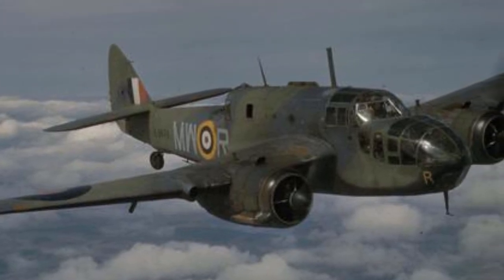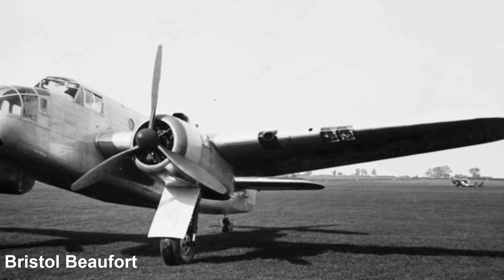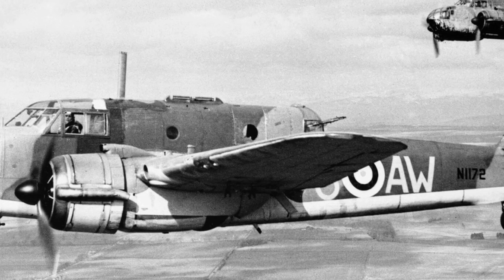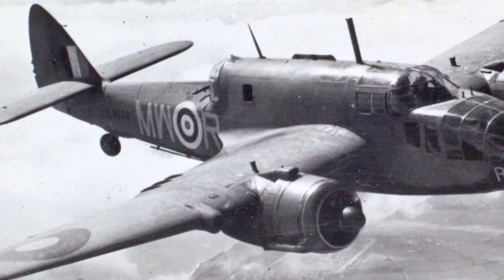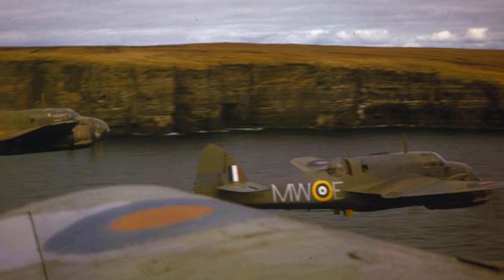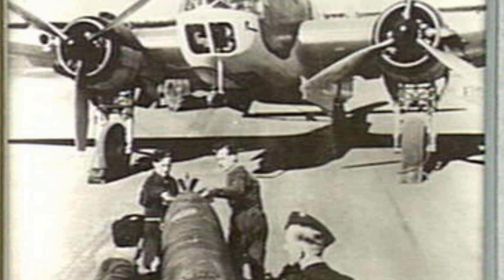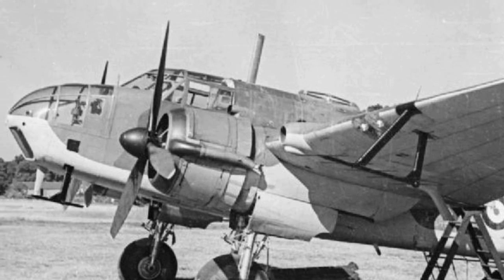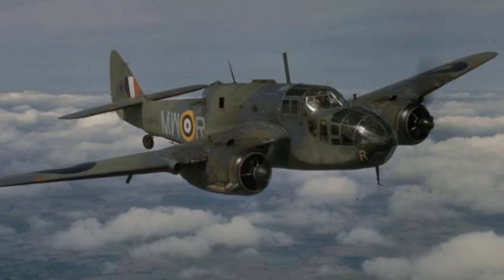Bristol Type 156 Beaufort Torpedo Bomber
Developed in the mid-late 1930s, the Bristol Beaufort fulfilled an urgent need of the Royal Air Force for an effective anti-shipping aircraft.  Problems with the Taurus engines would hamper the early career of the Beaufort, but would still be built in considerable numbers in Britain as well as in Australia, and serve in all theatres of war throughout the Second World War.

Thank you to the following:
-Australian War Memorial
- ADF Serials
- Imperial War Museum
-San Diego Air & Space Museum

Chapters:
0:00 - 0:21 - Intro
0:21- 0:31 - Title
0:31- 1:59 - Development
1:59- 2:26 - Engines and Prototype
2:26- 3:05 - Testing
3:05 - 3:53 - Operational Service
3:53- 4:40 - Victoria Cross
4:40 - 5:01 - Overseas Deployment
5:01 - 5:48 - Beaufort Mk.II
5:48- 6:07 - Beaufort T.MK.II
6:07- 6:13 - Beaufort Mk.III
6:13- 6:21 - Beaufort Mk.IV
6:21- 7:16 -Conclusion